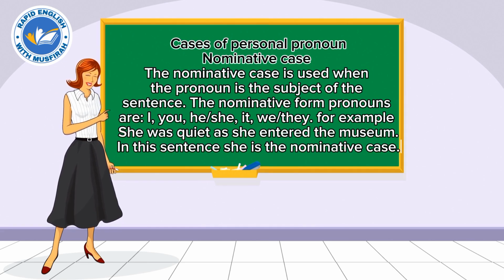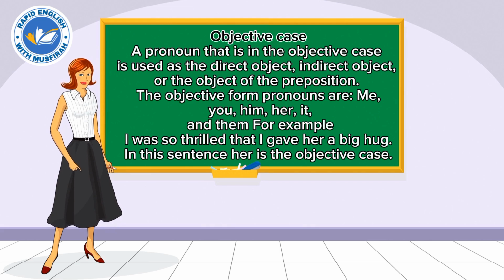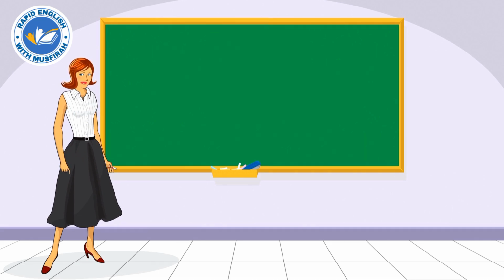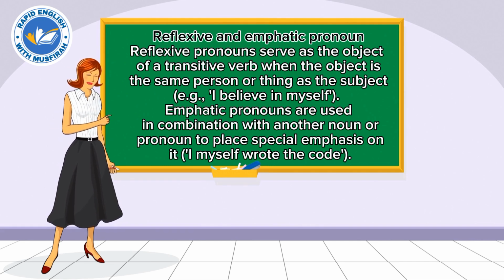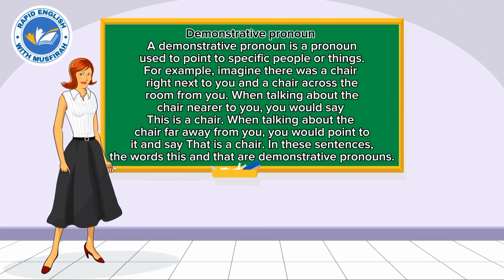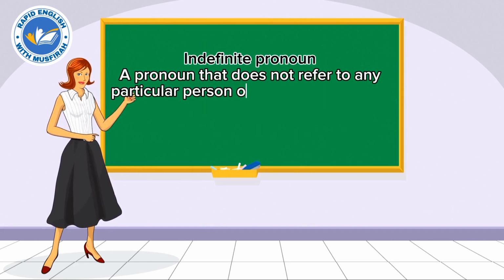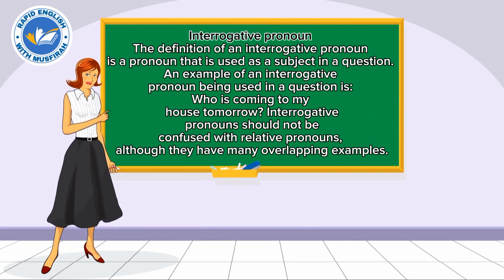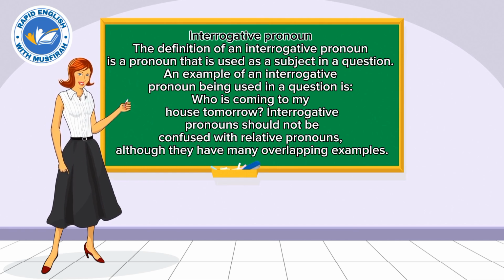Basic english for beginners part 6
Basic english part 6 for beginners